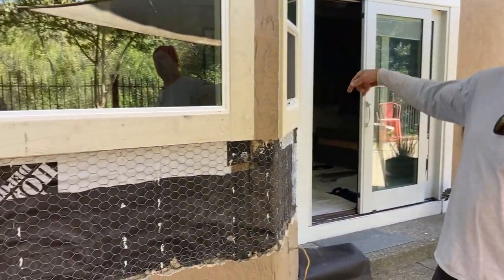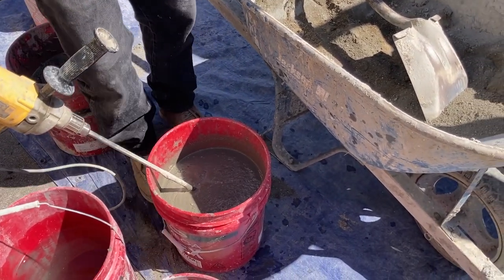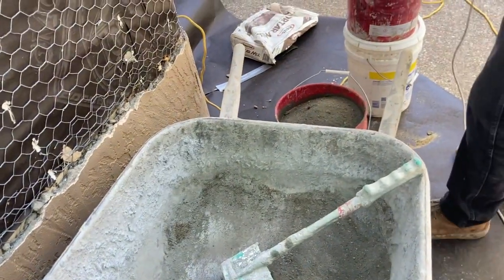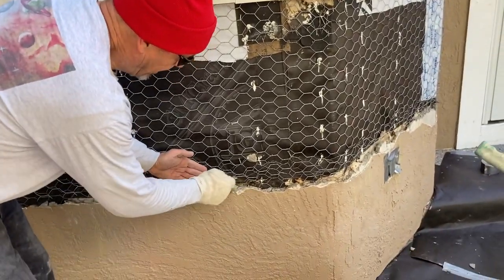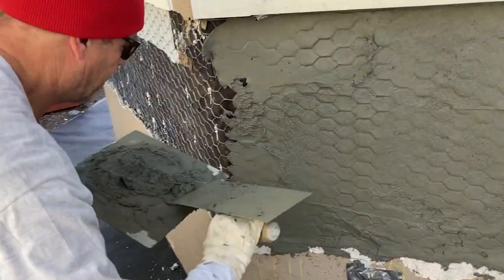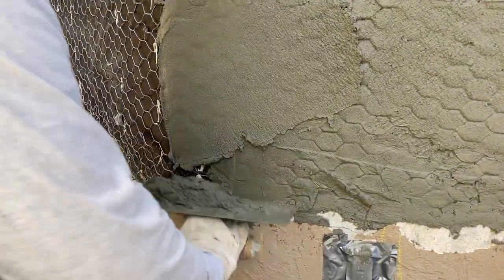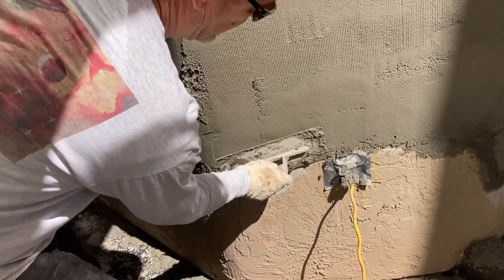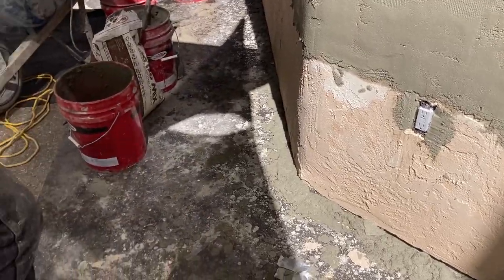scratch and brown coat stucco in 1 hour, then finish stucco the next day before the rain. Muuuud!!!!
Hey guys here's an updated video after years of old videos circulating. But this is old school mixing of Riverside plastic cement and plaster sand with the nuance of Rapid set High Strength Mortar . We also incorporate the use of Acryl 60, Well, formerly Acrylic 60, its under another name now but still the same great additive.  On day 2 - I try and beat the impending rain using hot stuff with my finish material. It turned out great. Mother Nature was good to me. It's been 10 years since I lost a wall to weather. I guess I kind of like the challenge or maybe the possibility defeating the weather. Intro and exit music credit to myself as the song writer, and musical engineer.